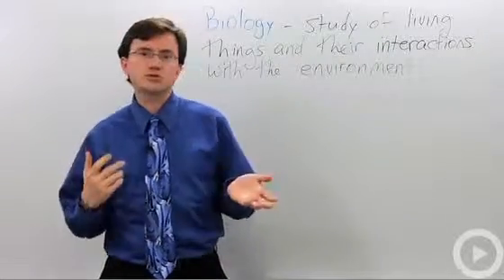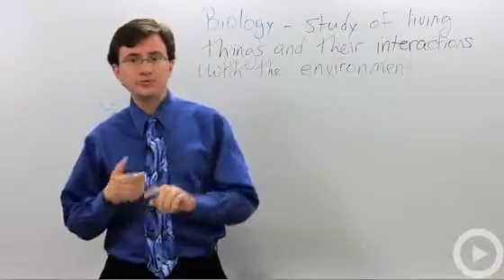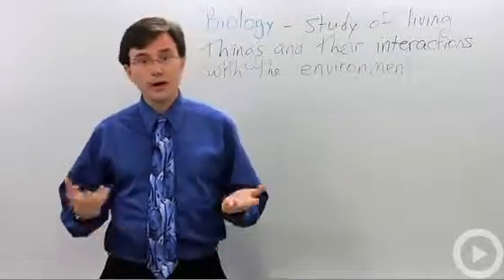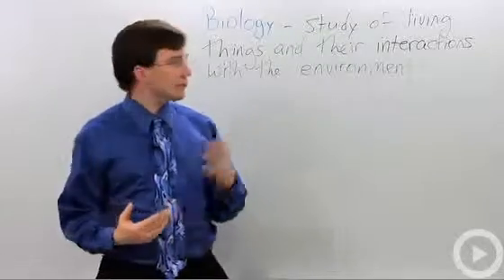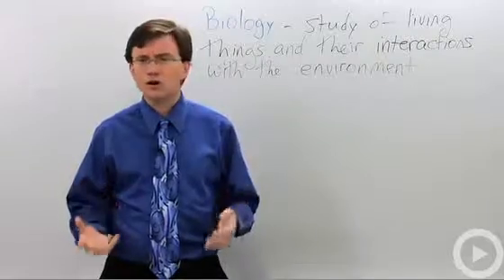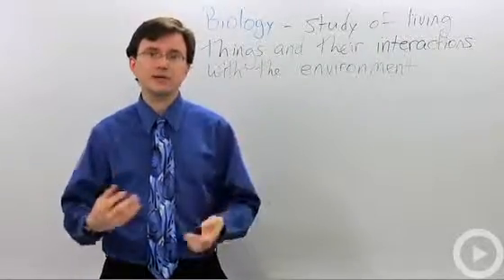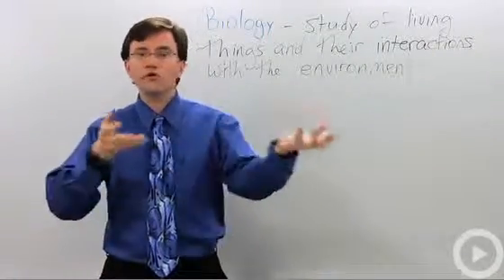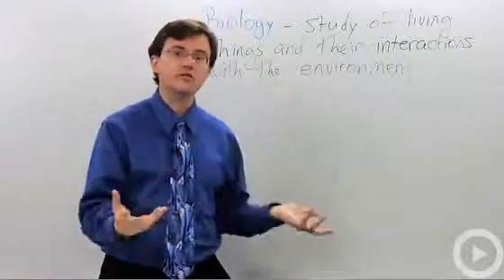What is Biology?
Biology Tutorial will be launch on February 3, 2013 for all iOS and Android version for FREE!  Will post the link soon...